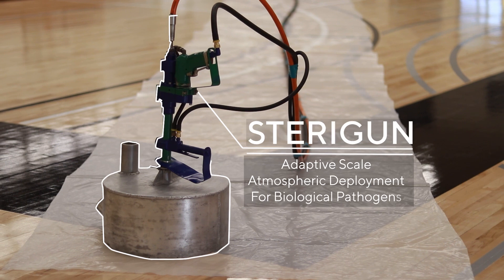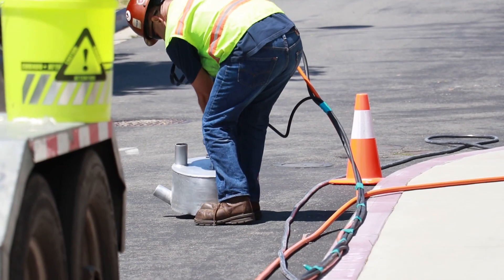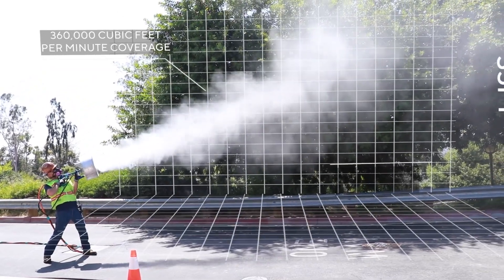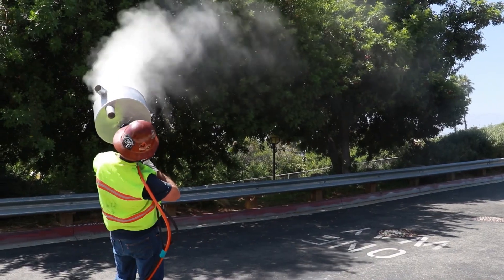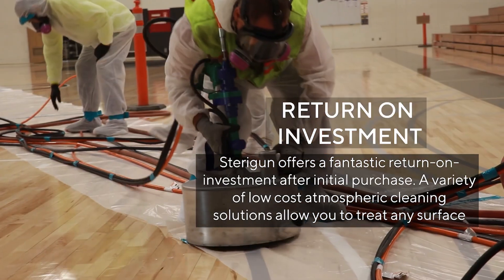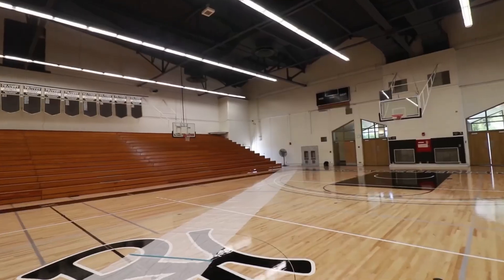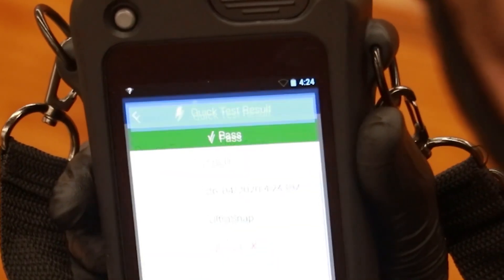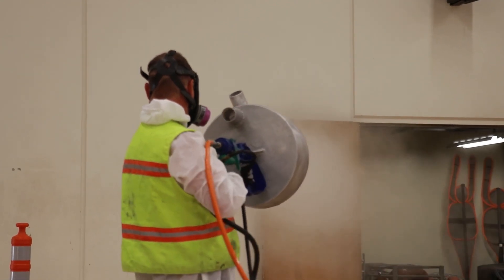SteriGun Killing Covid-19 in a College Atmosphere gun. Large scale coronavirus disinfection system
A Disinfecting Atmospheric delivery device capable of over 300,000 cfm. Capable of finishing the largest of disinfection challenges in the world.  This is the most powerful and highest production electrostatic dry fog delivery system in the world. Find out more information at Sterigun.com